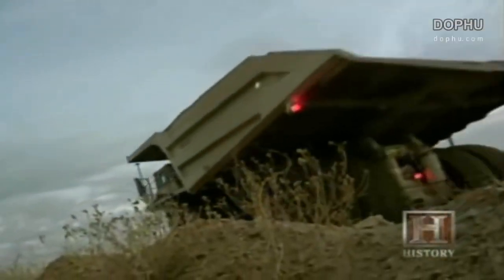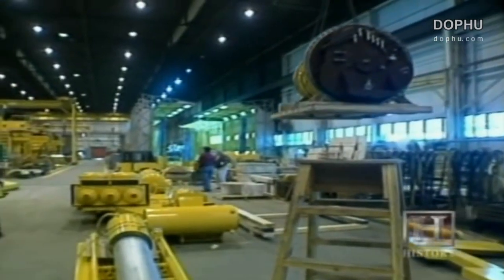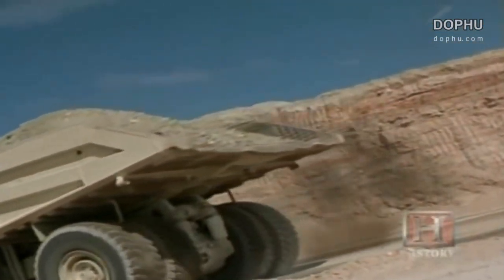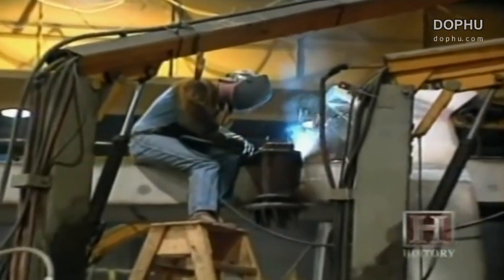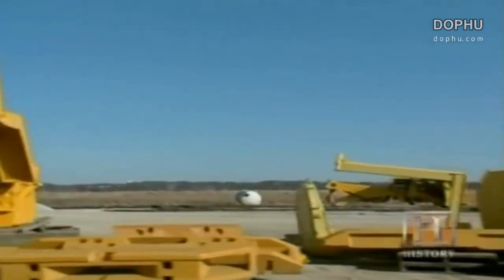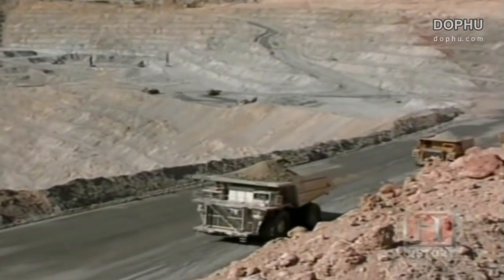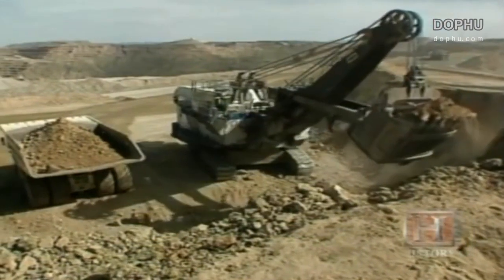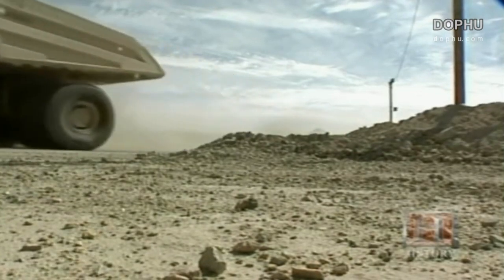Biggest Dump Truck in The World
The Komatsu 930E is an off-highway, ultra class, rigid frame, two-axle, diesel/AC electric powertrain haul truck designed and manufactured by Komatsu America Corp. in Peoria, Illinois, United States.[1] Although the 930E is neither Komatsu's largest nor highest payload capacity haul truck, Komatsu considers the 930E to be the flagship of their haul truck product line.[1]

The 930E is the best selling ultra class haul truck in the world. As of March 1, 2010, Komatsu has sold 930 units of the various 930E models.[2] The current models, the 930E-4 and 930E-4SE offer a payload capacity of up to 320 short tons (290 t).[3]